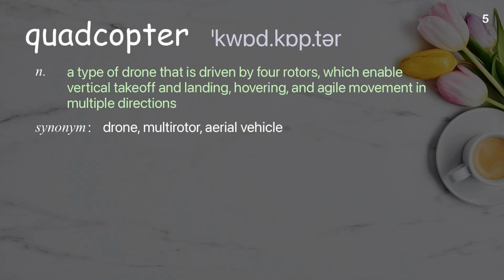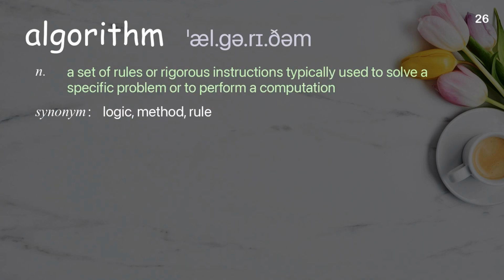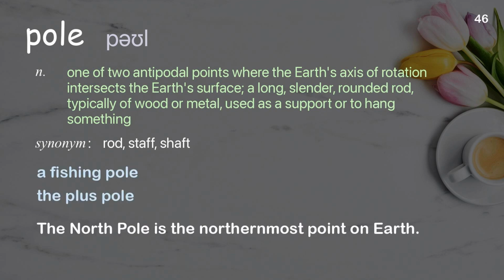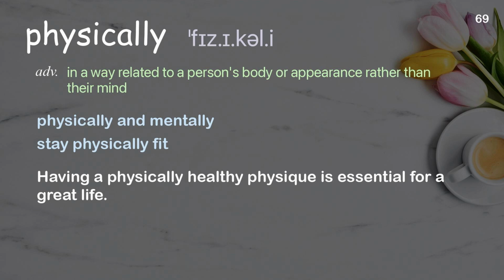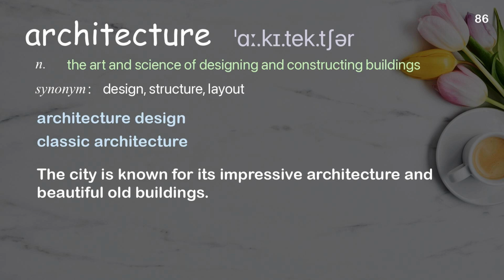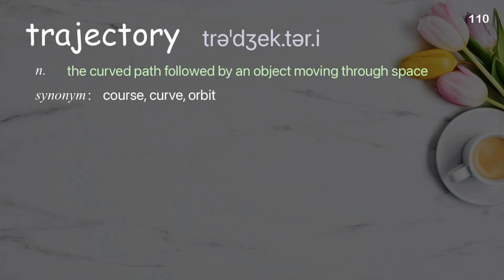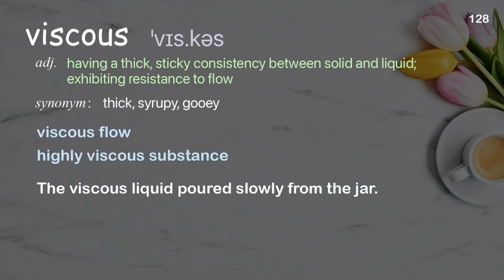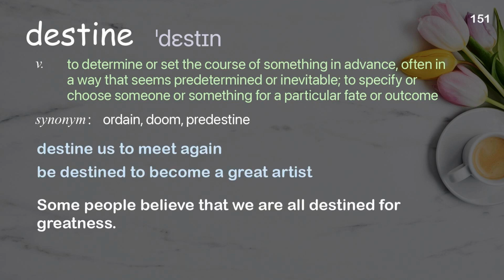151 Academic Words Ref from "Raffaello D'Andrea: The astounding athletic power of quadcopters | TED"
■PLEASE NOTE

■Reference Source
Raffaello D'Andrea: The astounding athletic power of quadcopters | TED Talk